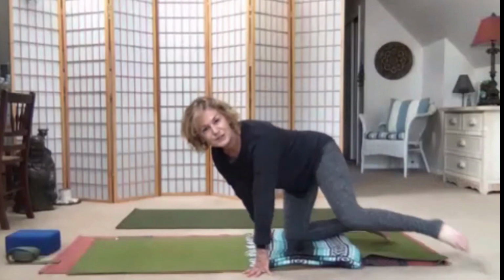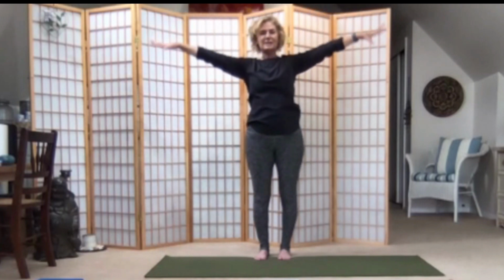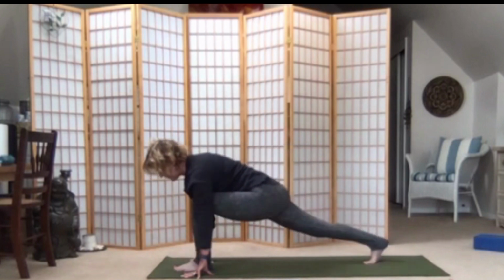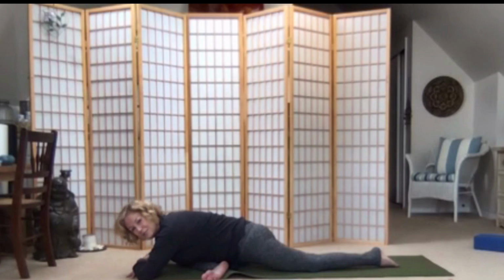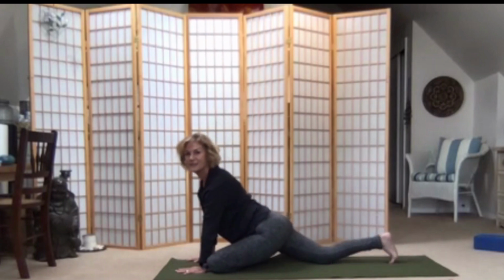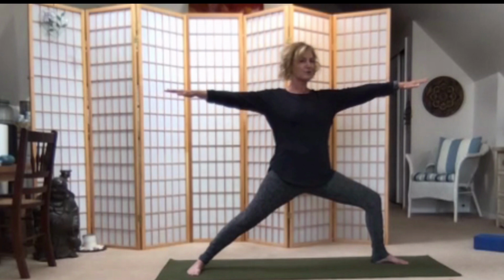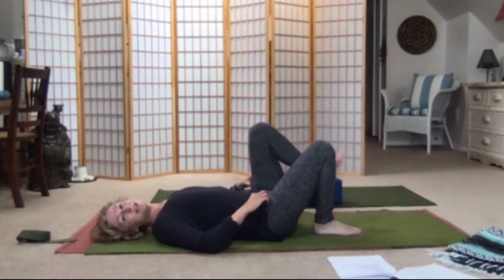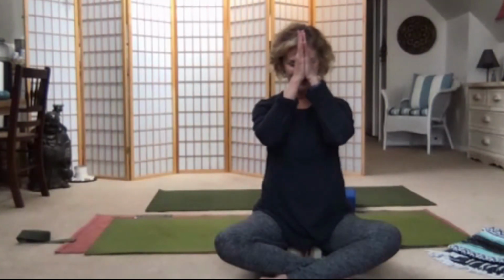(30 mins) Beginner's Yoga Home Practice for Hip Strength & Hip Stretch | Vicki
Thank you for joining me in our home practice called Beginner's Yoga with Hip Stretches and strength. It is perfect for the beginning yoga student who has some knowledge of Yoga poses like Down dog.  This i

Yoga 4 Man, recommends that you consult your physician regarding the applicability of any recommendations and follow all safety instructions before beginning any exercise program. When participating in any exercise or exercise program, there is the possibility of physical injury. If you engage in this exercise or exercise program, you agree that you do so at your own risk, are voluntarily participating in these activities, assume all risk of injury to yourself.